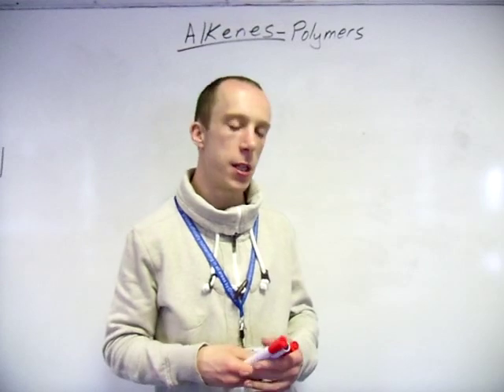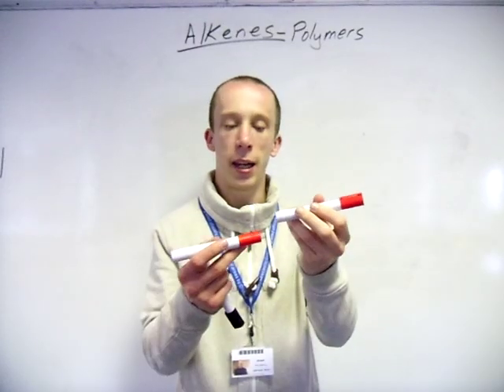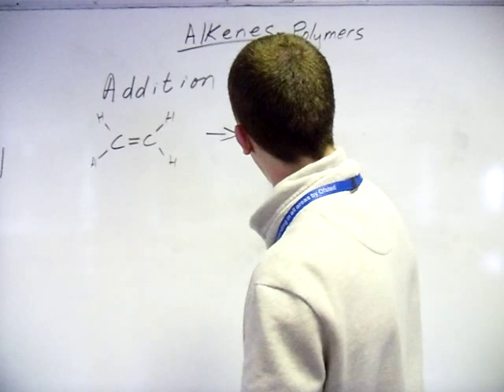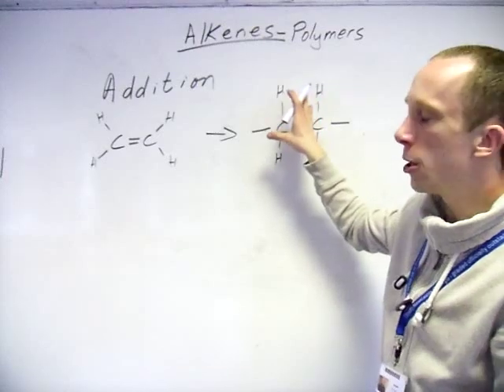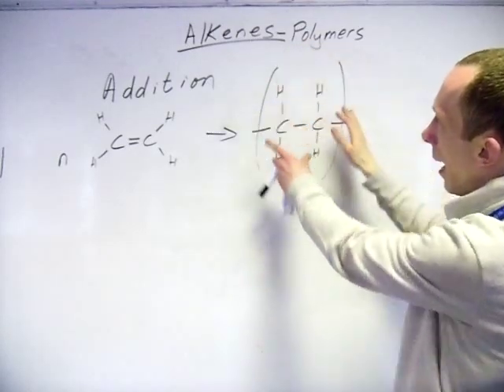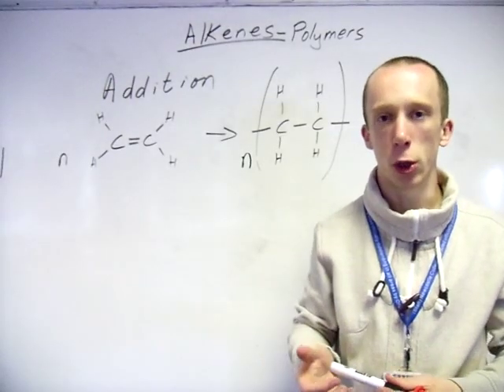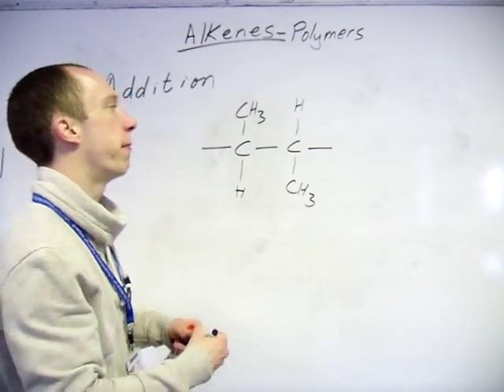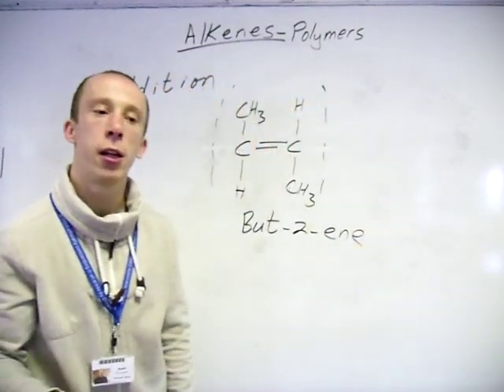3.3.4 - Alkene 2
Part 2 of 2 for the alkenes topic of the AQA AS syllabus